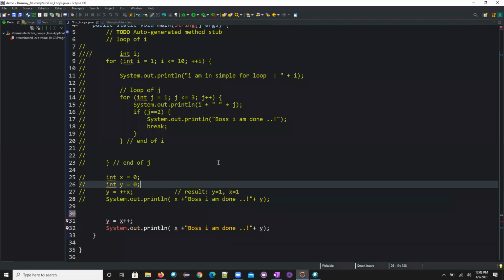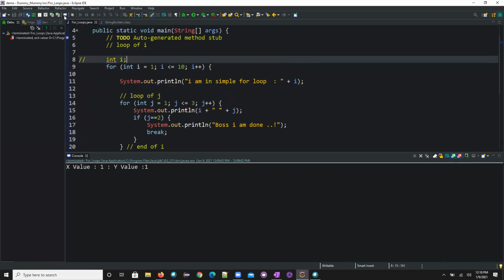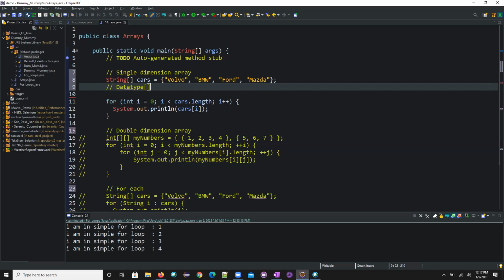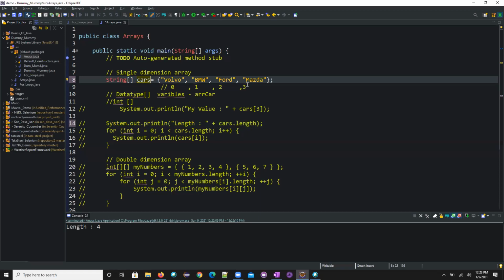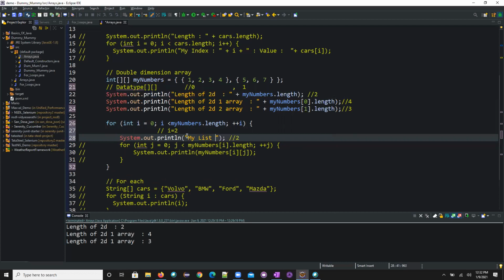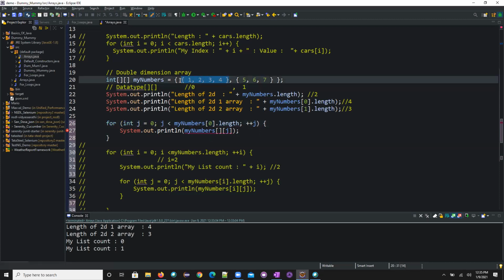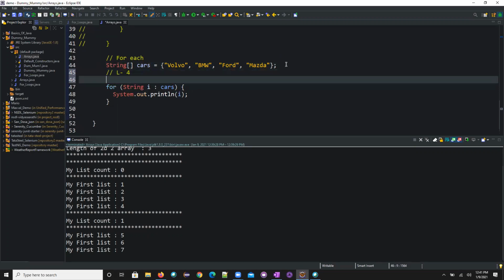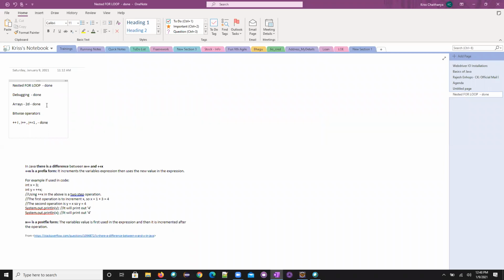Java Array -1 | Part 9 | QO-BOX